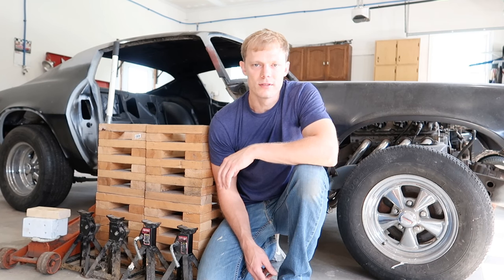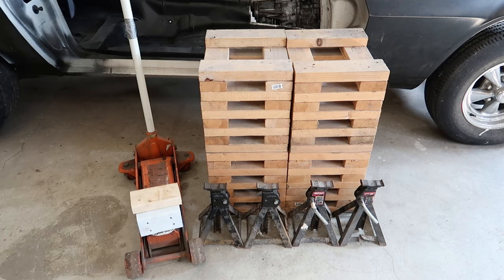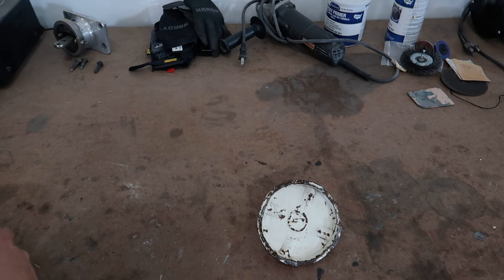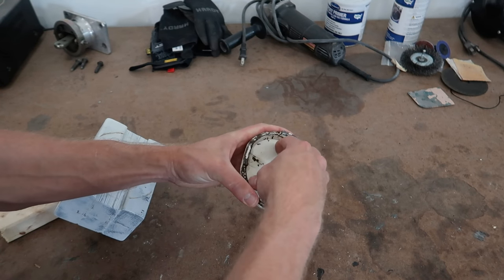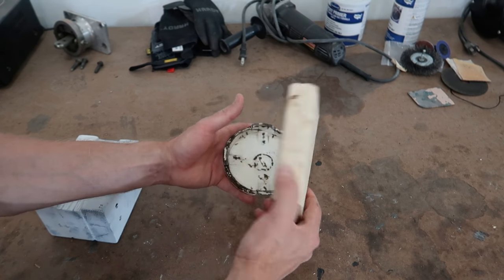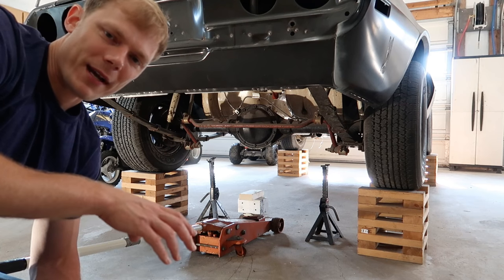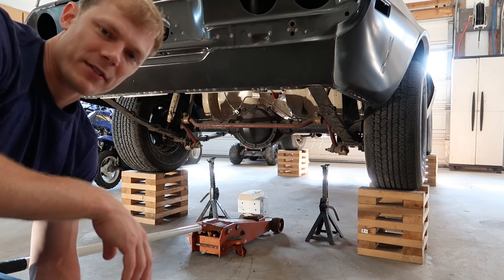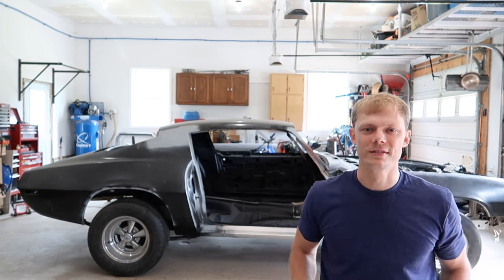How to Get Your Car On and Off Your DIY Wooden Car Stands (Wheel Cribs)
We show you how we get our 1971 Camaro on and off our DIY wooden car stands (wheel cribs) using a jack, four jack stands, and some scrap lumber.